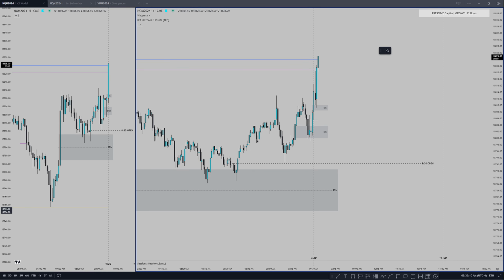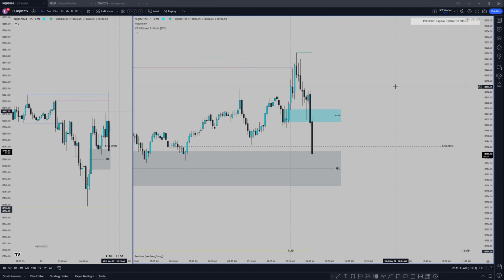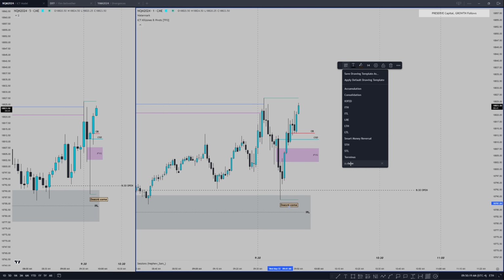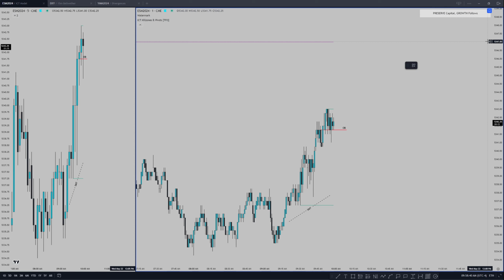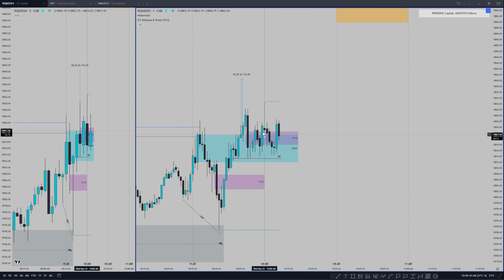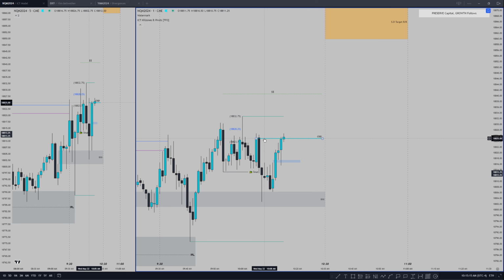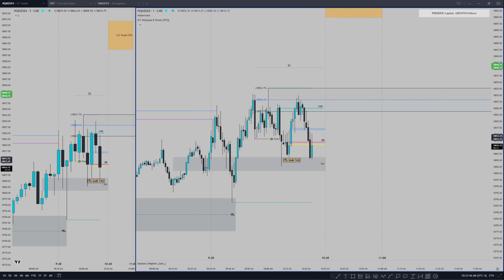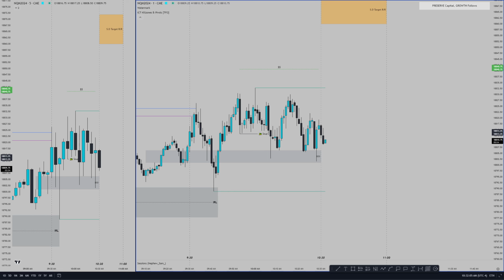May 22nd 2024 Stream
Ephesians 3:20 & Philippians 4:13